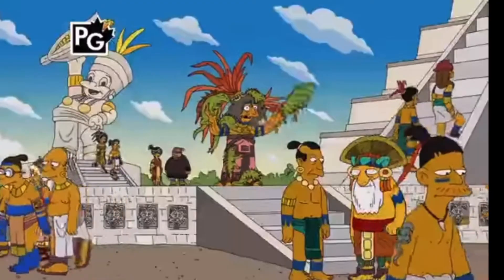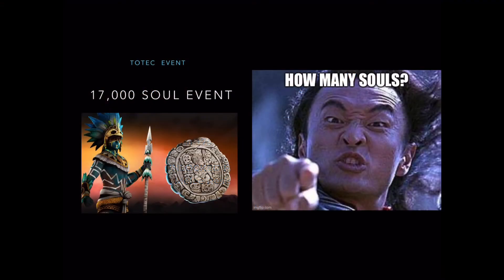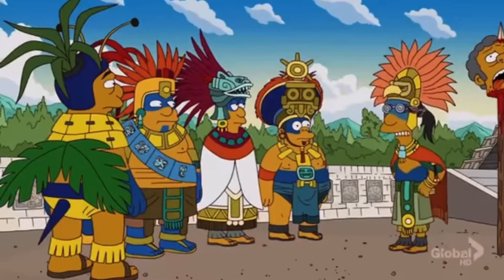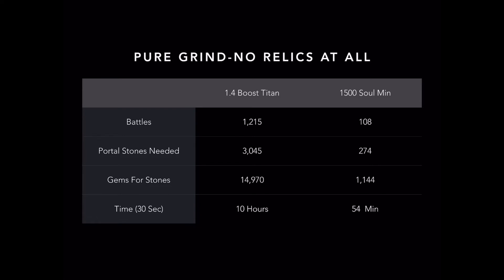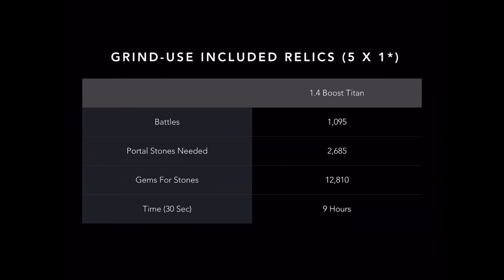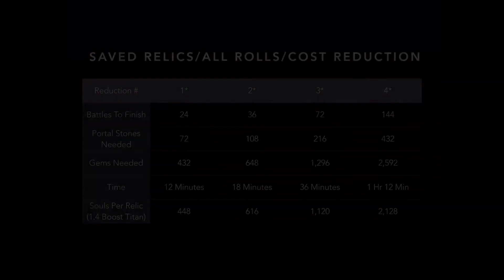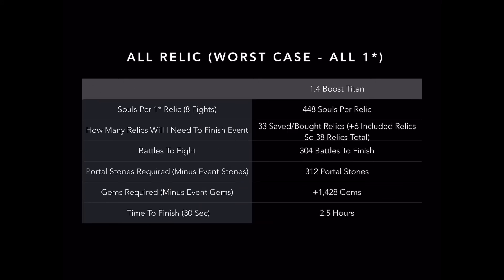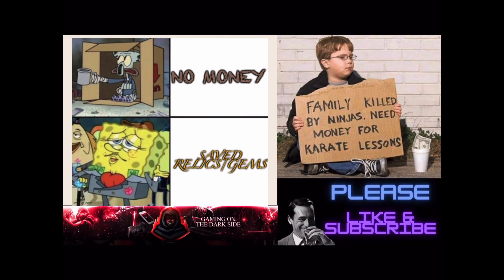Dawn of Titans - Totec F2P/Grind Cost Overview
3/22/21

Totec is back with a new set of prestige skills and a new synergy relic that will have him dropping corrupted imperials and grenadiers...

Let's go over the cost of the event for our F2P, Casual, and Event Grinders...

Note: I do NOT claim ownership of the song or picture used in this video.

Simpsons
"Simpsons Roasting on an Open Fire"
Provider: Fox